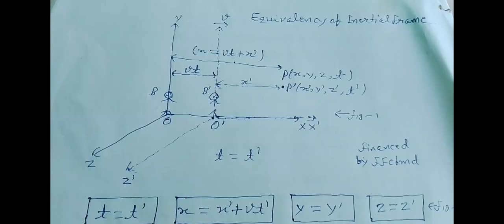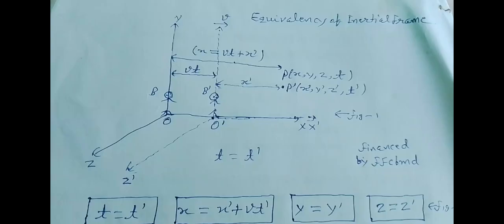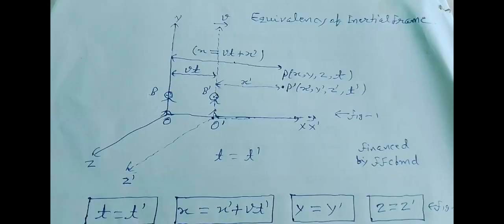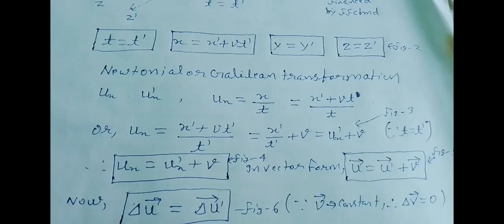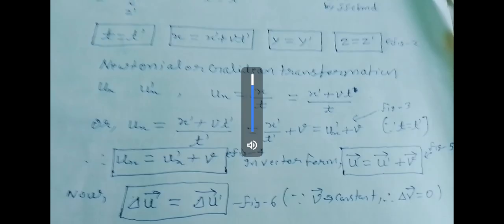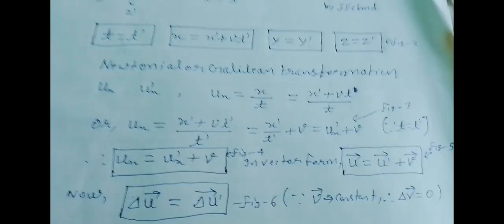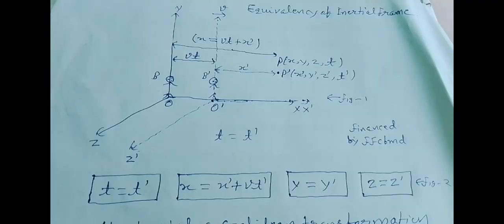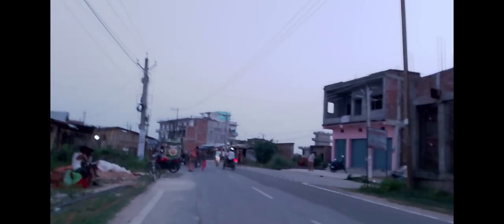Fake Galilio and Fake Newton in sursand banauli 3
The movie is financed by ffcbmd and directed by bullet Prasad Gupta of Banauliwood Film City